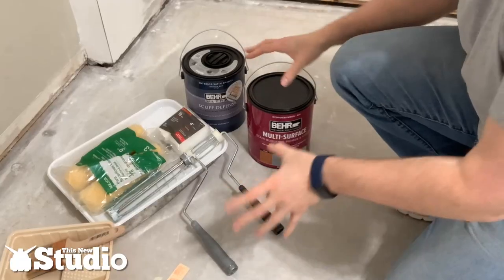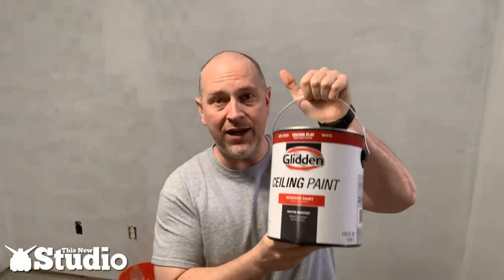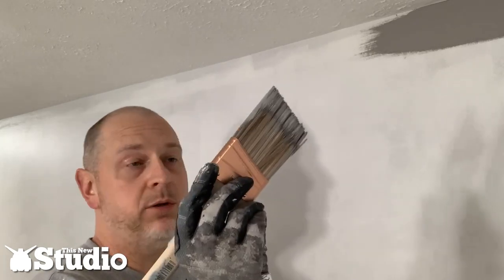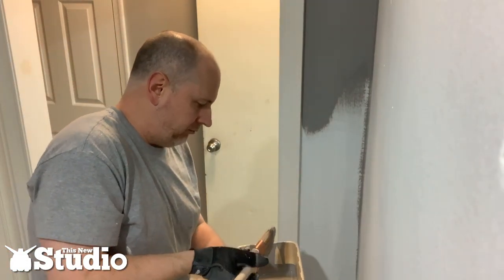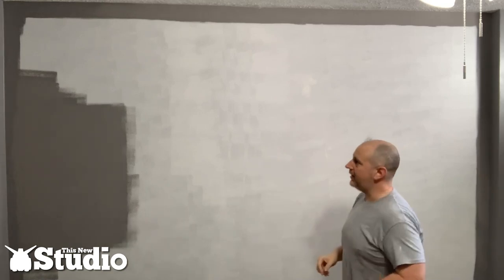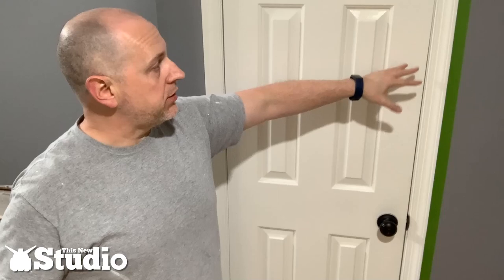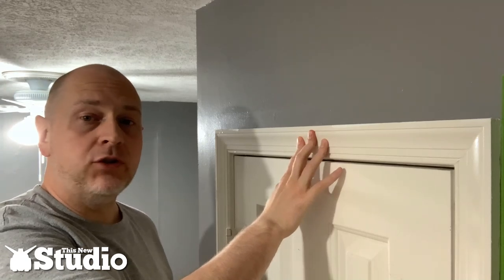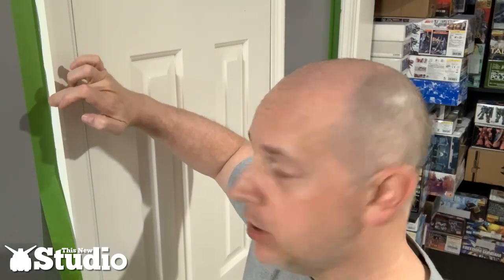This New Studio - Episode 4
In this episode we're getting the walls painted, and the trim installed and painted as well!

Mecha Decals are available to order from USA Gundam Store! Wholesale pricing is available for those that qualify.

Join the Mecha Army Facebook Group!